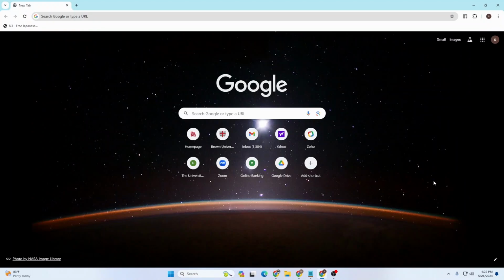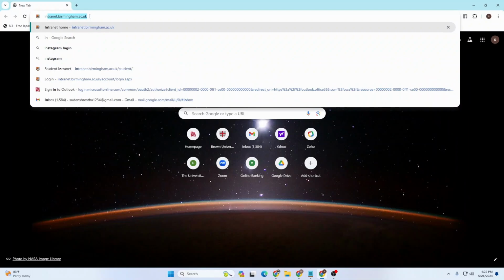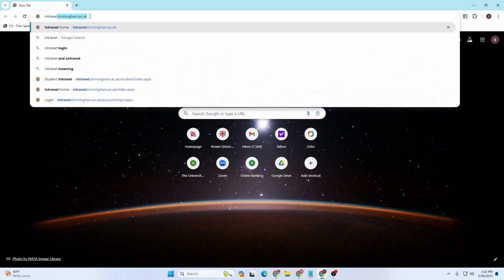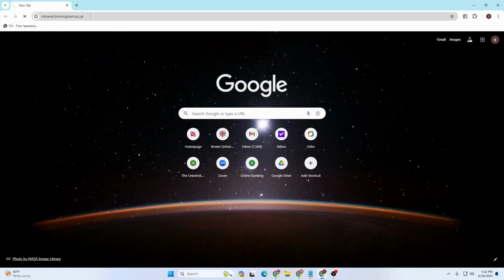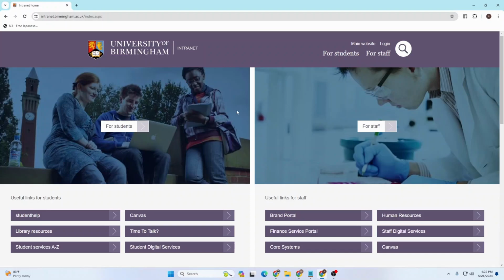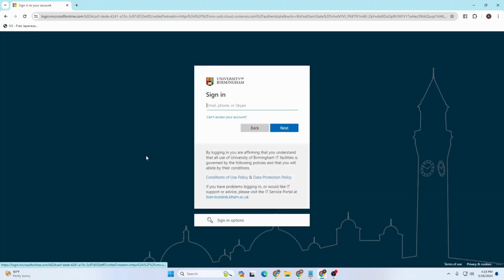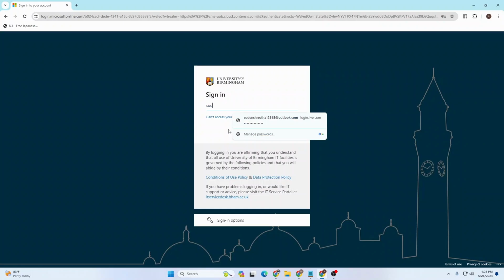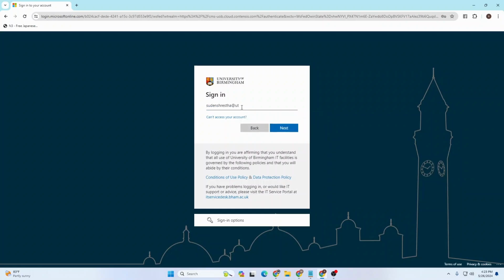How to Login to University of Birmingham Student Account 2024?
How to Login to University of Birmingham Student Account 2024? TutorialGuru

Welcome to TutorialGuru, your go-to destination for tech tutorials and guides! In today's video, we'll walk you through the process of logging into your University of Birmingham student account in 2024. Accessing your student account is essential for managing your academic information, checking grades, and staying up-to-date with university announcements. Join us as we demonstrate the simple steps to log in to your University of Birmingham student account.